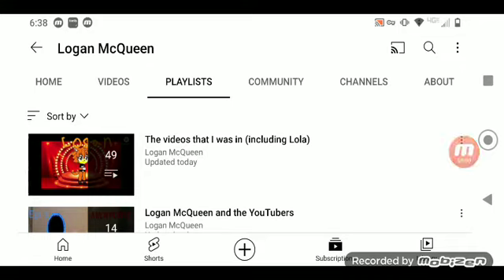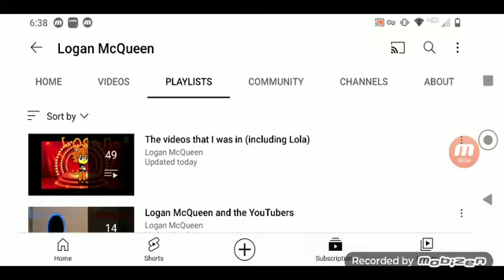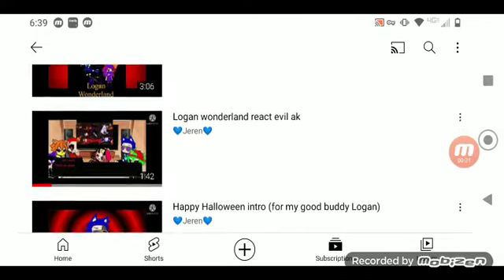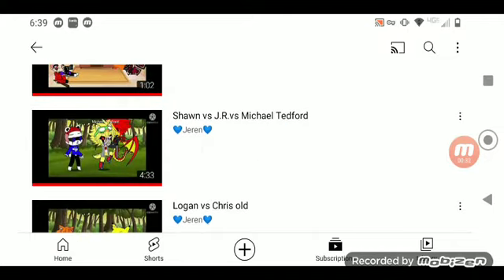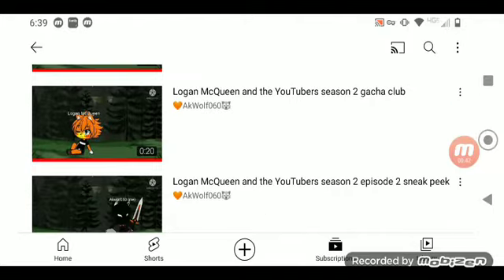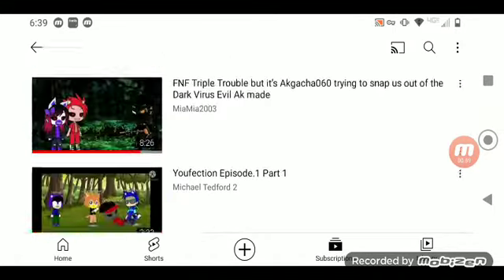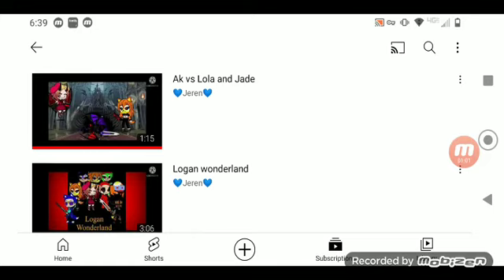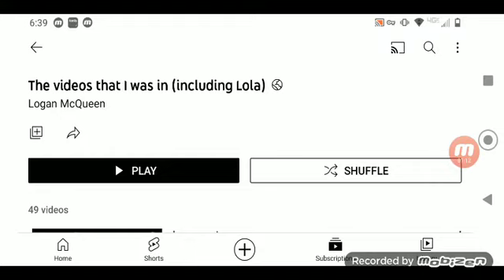I made a playlist of the videos that I was in (Jeren, Ender King, Ak, Michael, and Mia's videos)